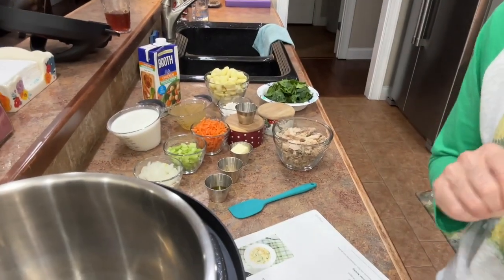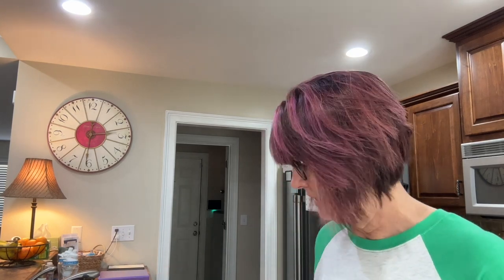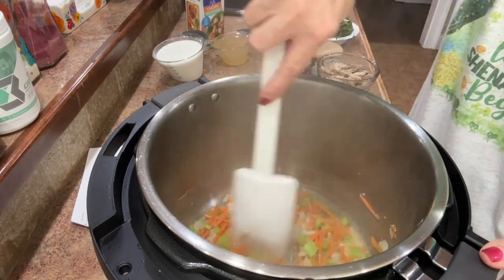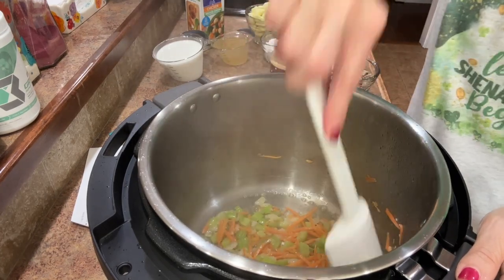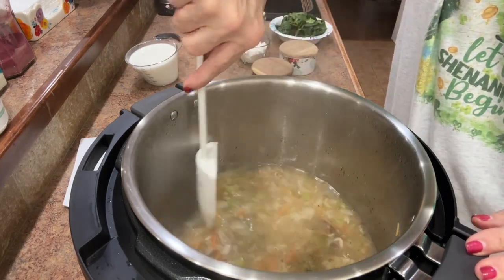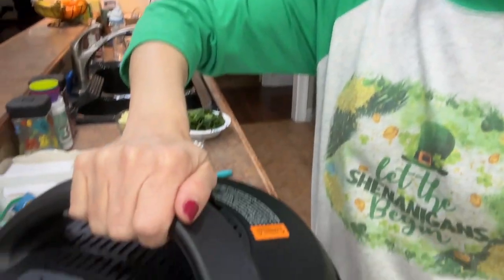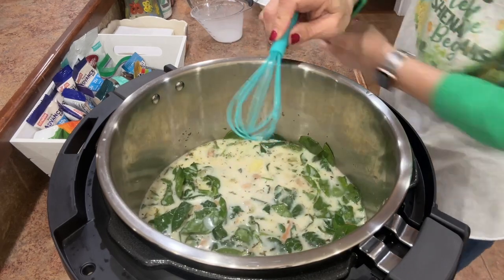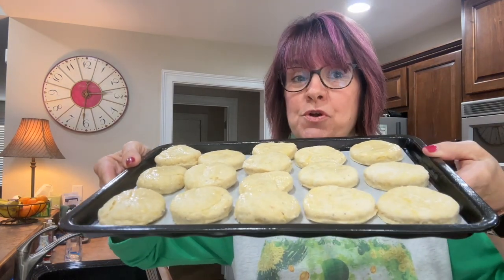What’s for Dinner?! | Copycat Olive Garden Chicken Gnocchi Soup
This Creamy Chicken and Gnocchi Soup is made using the Instant Pot and it’s my very favorite soup ever!! This recipe makes enough to feed the family and tastes just like - if not- better than the one at Olive Garden!

I get 23 WW Pts a day and 21 WW weekly pts 😁

If you join WW by following this link, you will receive a FREE month!

Serves 7 (1 1/4 cups each serving)
9 WW Points

Ingredients:
•1 tbsp olive oil
•1 clove garlic, minced
•2 tbsp butter
•1 small white onion, diced
•3 ribs celery, chopped
•1 cup julienned carrots
•5 cups chicken broth
•17.6 ounces potato gnocchi
•1/2 cup flour
•2 cups fat free Half & Half
•2 cups spinach, chopped
•2 cups rotisserie chicken, chopped into small pieces
•1 tsp thyme

Instructions:
•Dice, chop, and julienne all ingredients ahead of time.
•Set Instant Pot on Saute setting and add olive oil and butter.
•Add in garlic, carrot, onion, and celery.
•Stir in 5 cups of chicken broth, stirring frequently.
•Sauté for about 5 minutes, stirring occasionally.
•Add in rotisserie chicken and thyme.
•Flavor mixture with salt and pepper to taste.
•Set Instant Pot to high and set timer for 15 minutes.
•Allow Instant pot to naturally release for about 5 minutes and then quick release.
•Return to Saute and add in gnocchi, Half & Half, spinach, and flour.
•Saute for about 5 minutes, stirring frequently.